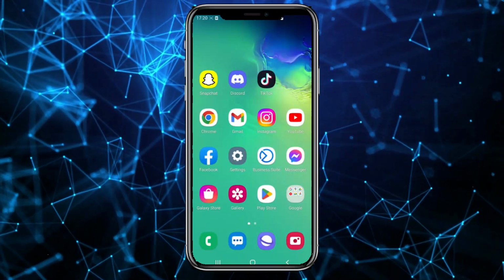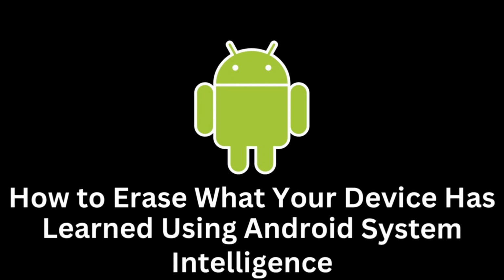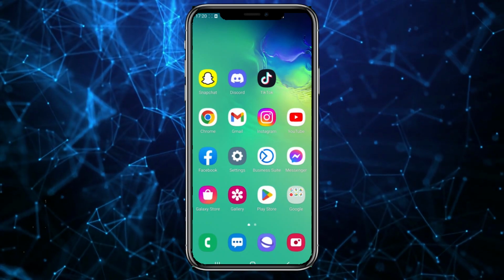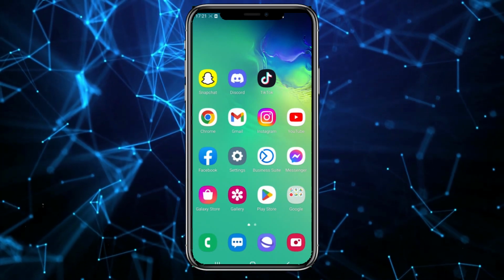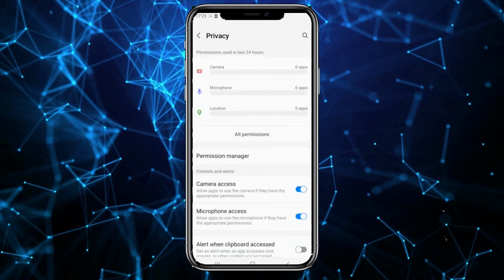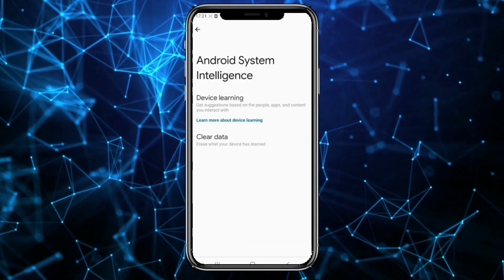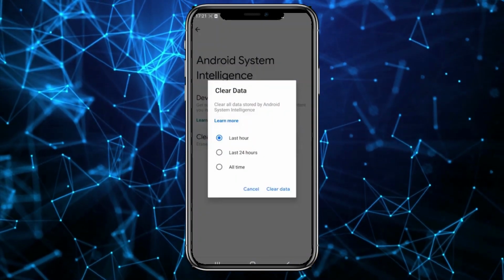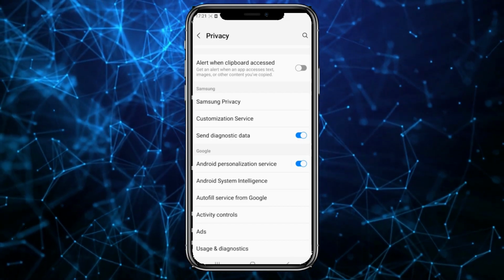How to Erase What Your Device Has Learned Using Android System Intelligence [EASY]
Concerned about your privacy and want to clear the data your Android device has learned through System Intelligence? It's easy to do! In this straightforward tutorial, we'll show you how to erase the data collected by Android System Intelligence, ensuring your privacy and data security.

Join us as we explore the settings menu on your Android device and demonstrate how to access the System Intelligence data.

Learn how to navigate to the System Intelligence settings and find the option to erase the collected data. We'll guide you through the process step by step, ensuring that your device's learned data is cleared effectively.

Discover tips for maintaining your privacy and controlling the information stored on your Android device.

With our simple instructions, you'll be able to erase what your device has learned using Android System Intelligence quickly and effortlessly.

Don't miss out on this essential guide for Android users concerned about their privacy. Let's get started on erasing your device's learned data today! 📱🔒✨